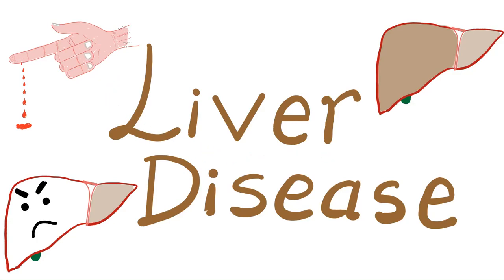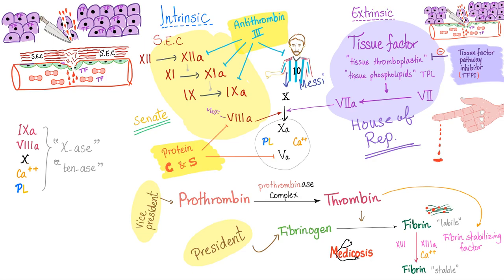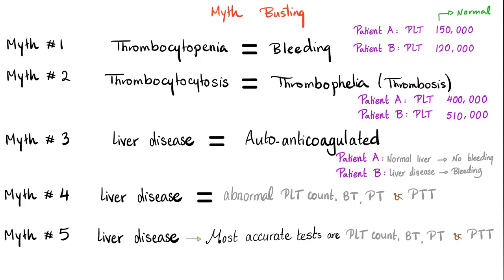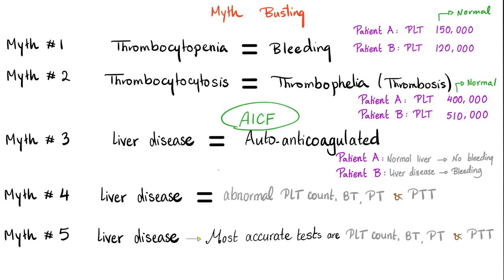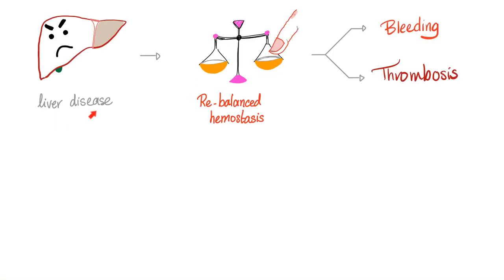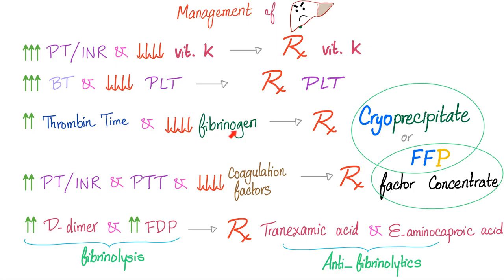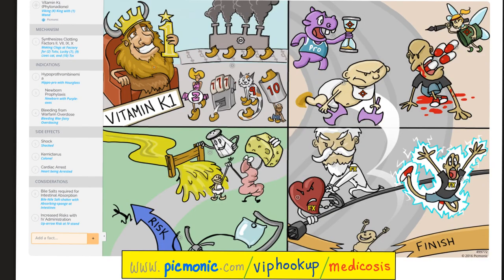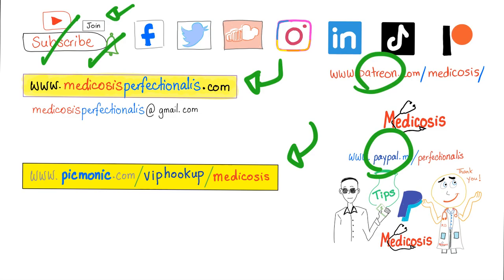Liver Disease - Liver Pathology - Hemostasis Disorders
Liver Disease and Hemostasis Disorders. Liver Disease can lead to bleeding, thrombosis, or both (AICF)

Vitamin K Deficiency | Hemorrhagic Disease of the Newborn or Vitamin K dependent bleeding (VKDB) is a bleeding disorder that occurs due to deficiency of vitamin K.

Factor XIII Deficiency | Fibrin Stabilizing Factor Defect.

Factor X Deficiency is an autosomal recessive disease. In factor X deficiency, there is a coagulation (secondary Hemostasis) defect.

In a previous video: we discussed "hemophilia A, Hemophilia B, and Hemophilia C | A Comparison."

Hemophilia is a genetic Coagulation Disorder characterized by abnormally excessive bleeding 🩸 even after a minor scratch. Hemophilia is divided into three subtypes: hemophilia A, hemophilia B, and hemophilia C. Hemophilia A and hemophilia B are X-linked recessive, whereas hemophilia C is autosomal recessive.'

Happy studying!!